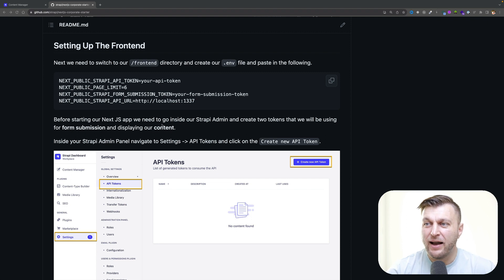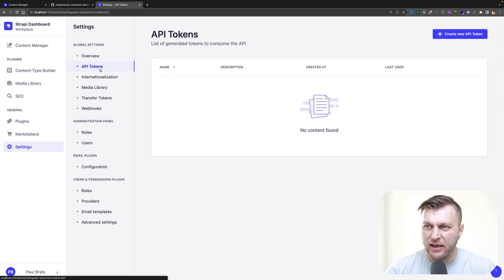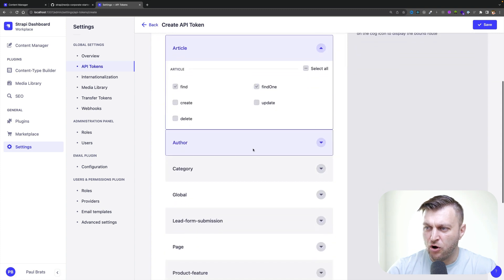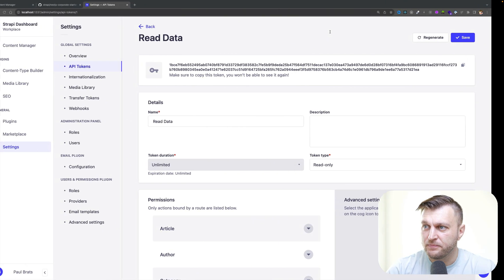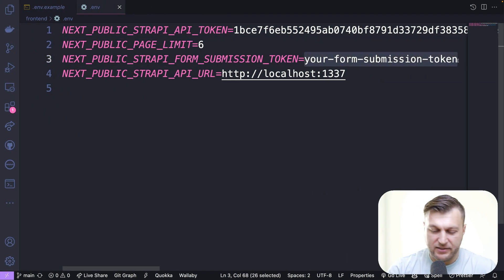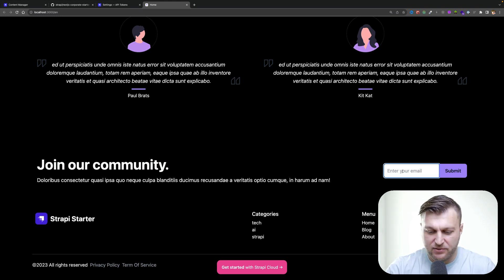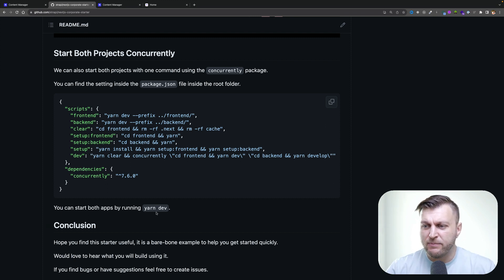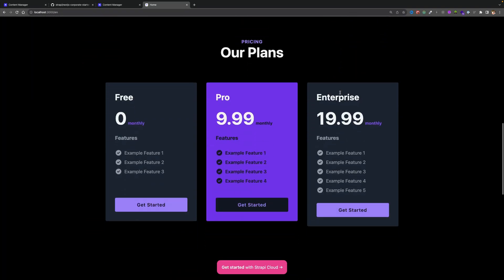Getting Started With Strapi And Next 14 Starter: setting up Next 14 frontend locally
Getting Started With Strapi And Next 14 Starter: setting up Next 14 frontend locally - Did you know Strapi is in the Cloud

Let's look at how to get started with the new Strapi & Next 14  Corporate Starter Website.

In this video, we will continue our walkthrough of how to get started with the new Strapi starter by connecting our Strapi backend to our Next JS frontend.

The third video in the series will cover how to deploy your local project to the Strapi cloud and use the transfer command to push your local data to the cloud.

It is going to be fun.

Chapters
00:00 Introduction
00:25 Creating our API Tokens and adding them to our Next 13 project
02:51 Starting and testing our frontend project
03:48 Staring both project concurrently
04:37 Recap and what is next